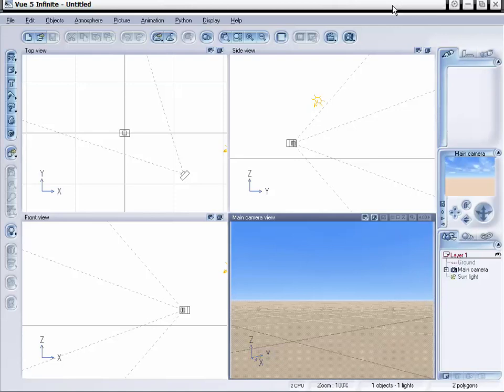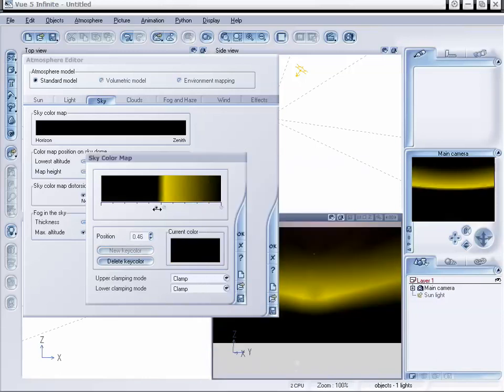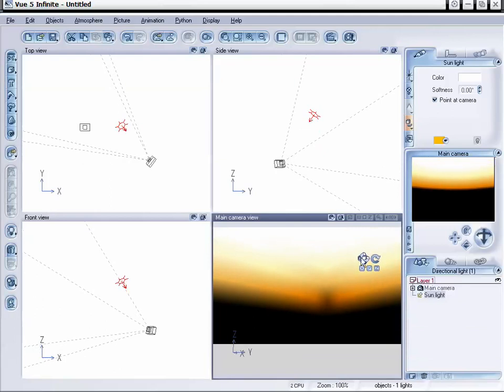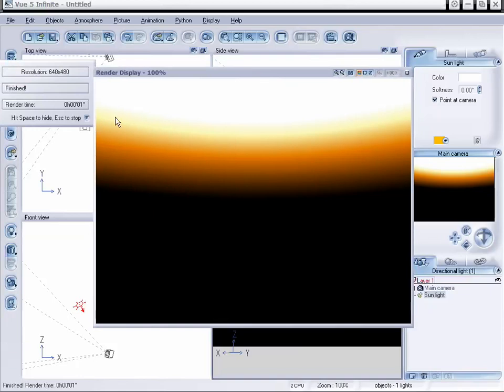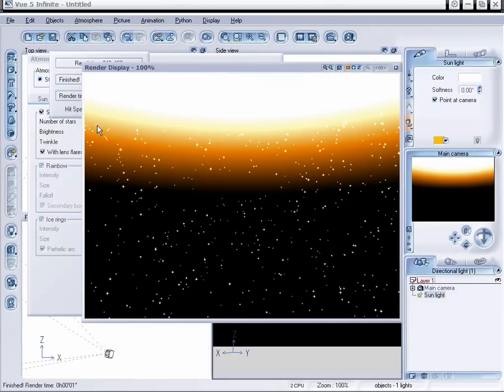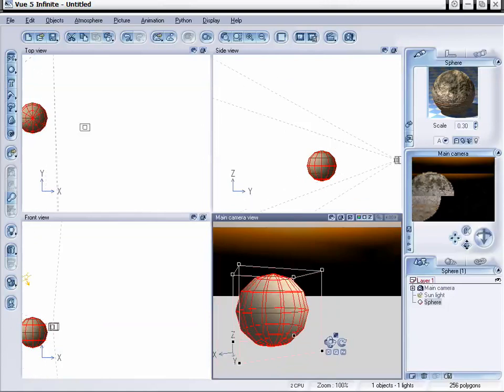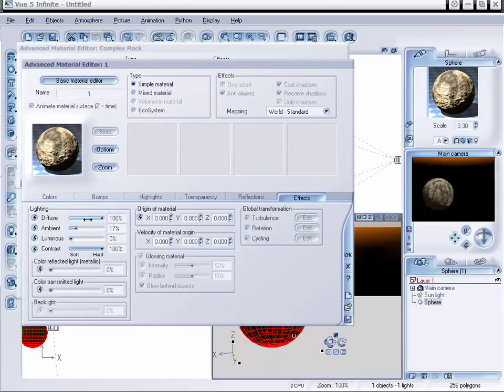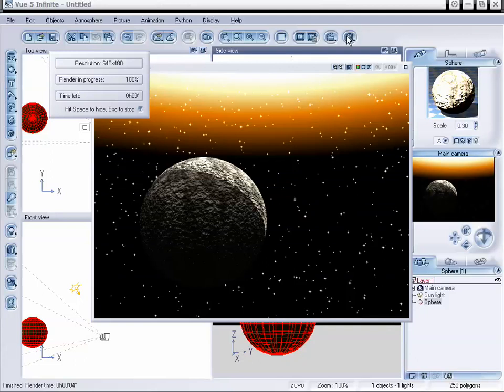Vue 5 | Large Sun in Space